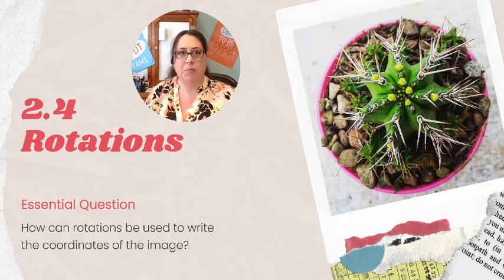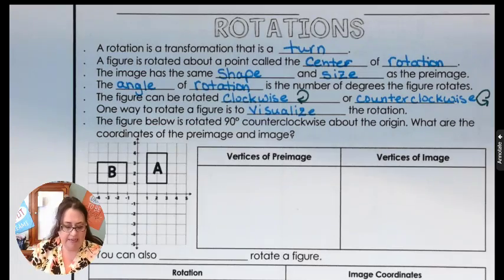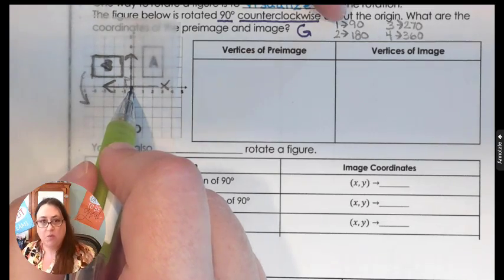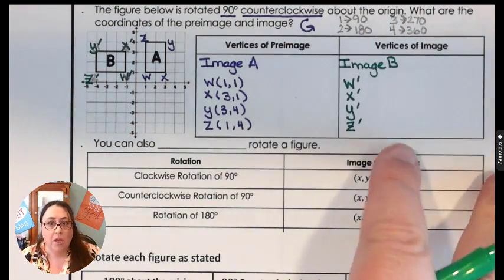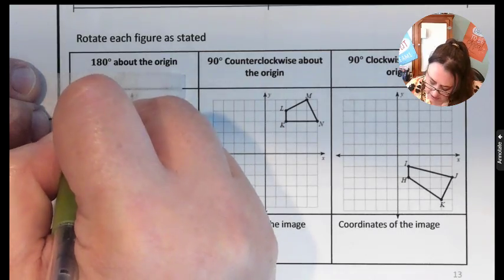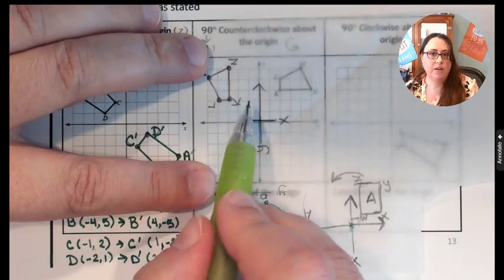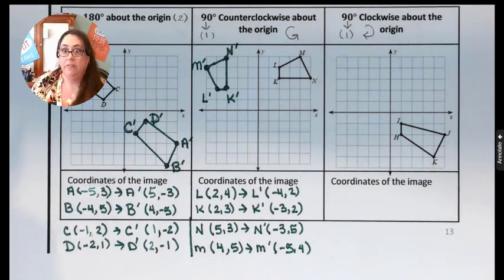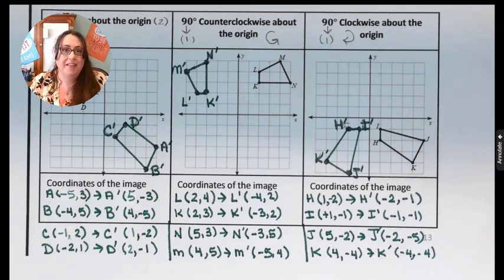Math 8 2.4 v21 Rotations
Rotation Transformations
Jaguar Jots (21-22)
Meetings In Math
Keri Tafuro